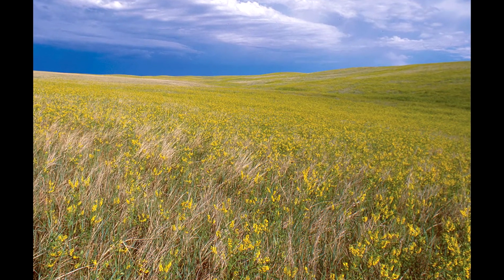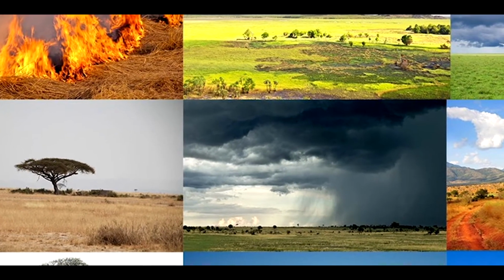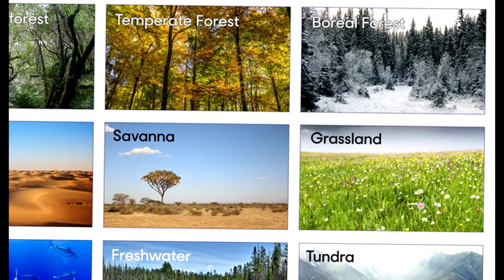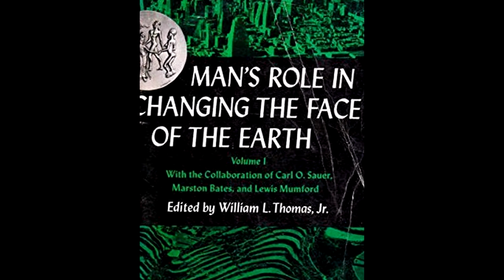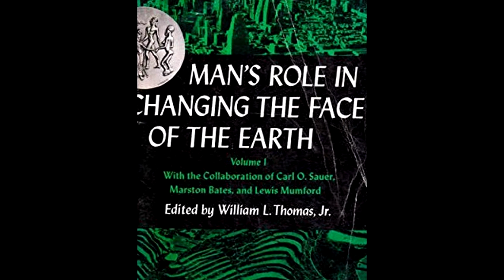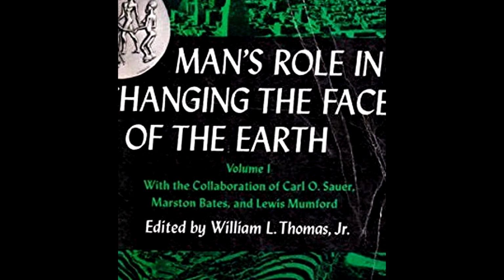Grasslands Are Not Real: Fire Economies and Climax Vegetation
Grassland biomes do not exist. Ancient Fire Economies influenced the geography of the earth over the last million years, producing what are temporary or proxy Climax Vegetations due to deforestation, aka grasslands.

captions should be available